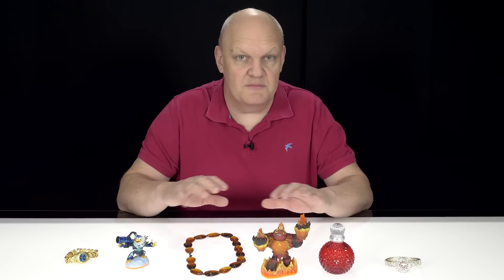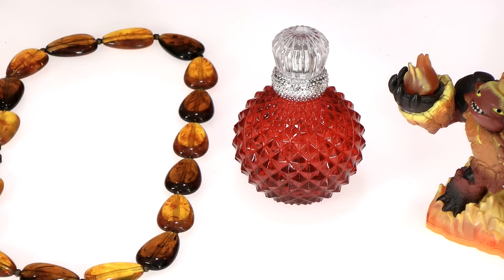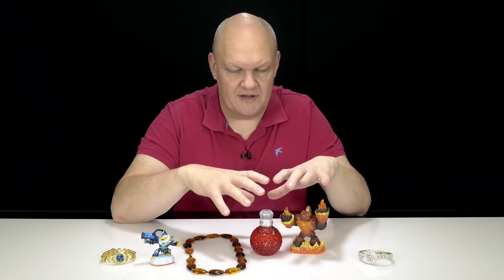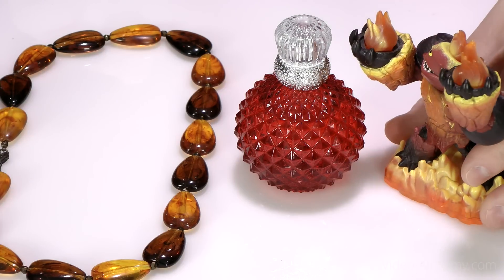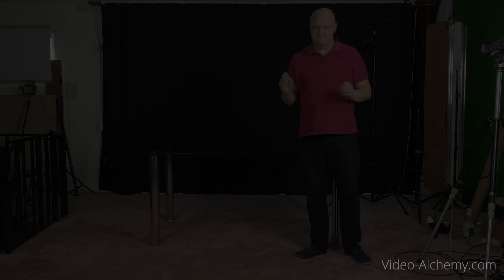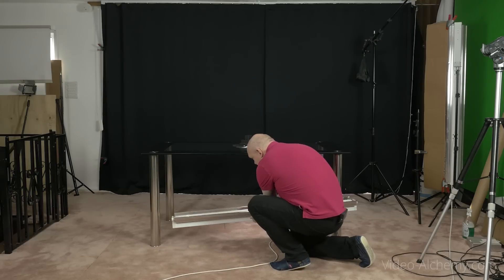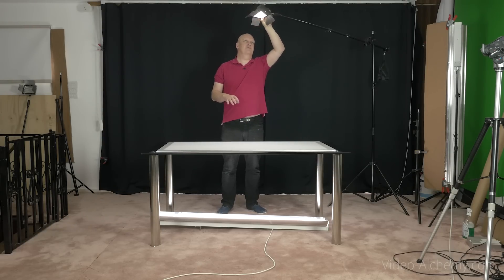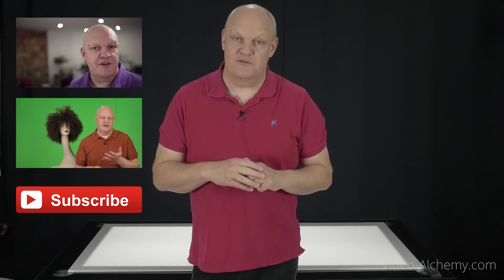DIY Light Box / Back-lit Light Table - White Background for Table Top Video's, Unboxings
If you present small items on video then this DIY light box / back-lit light table will help show products with a super white photo-shopped look but unlike stills you your showing in real video.

Ideal for making table top videos and unboxings, show and tell's, small items like toys, jewelry, watches, and especially semi transparent or translucent items as the light from below shines through the white background and makes them look really good.

To make this light box / black lit lighting table white background, you just need a glass table, a piece of Perspex and light to make this light table or light box.